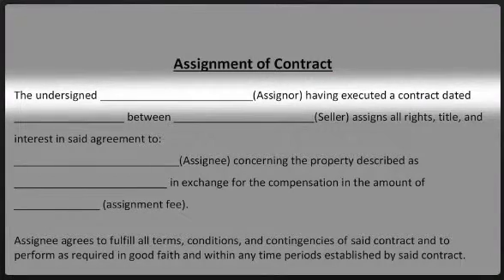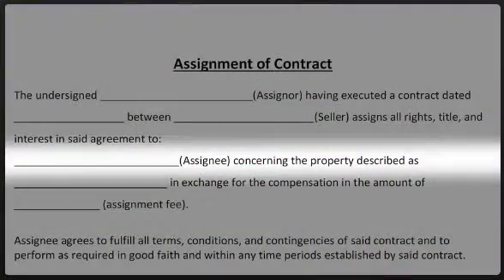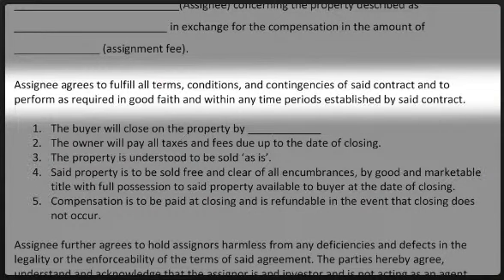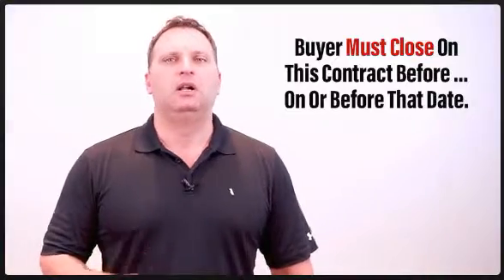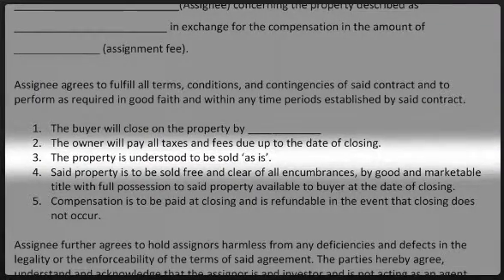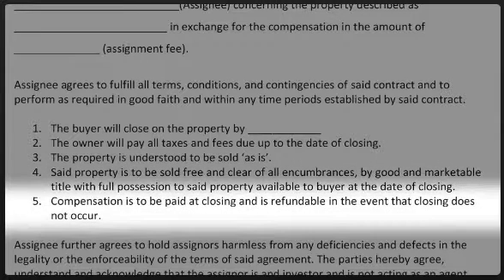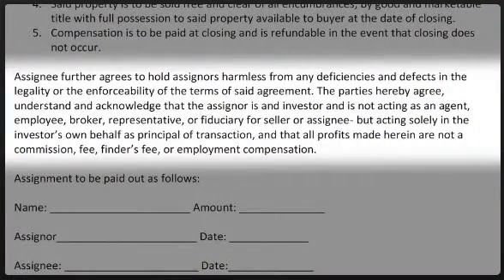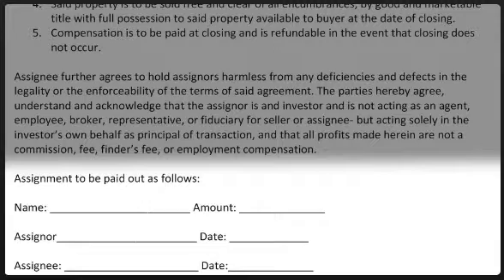Step #6 1 Assignment Of Contract Walkthrough